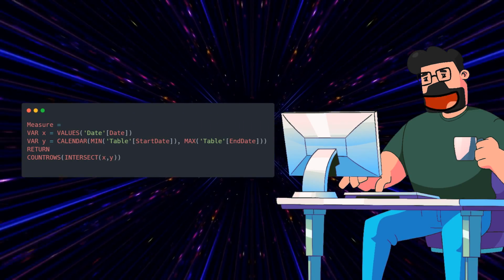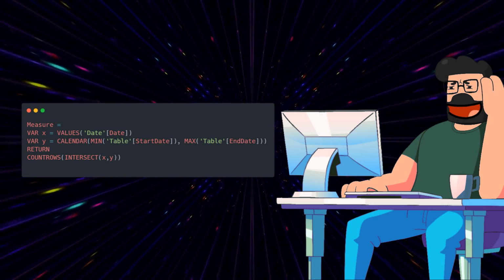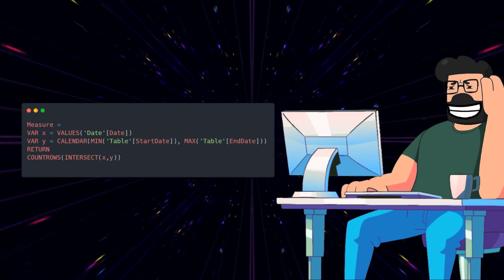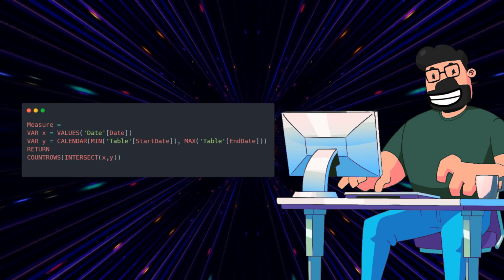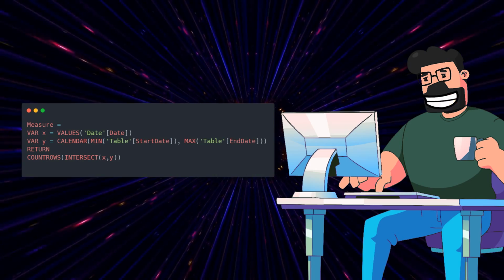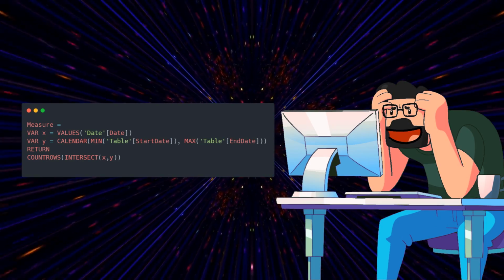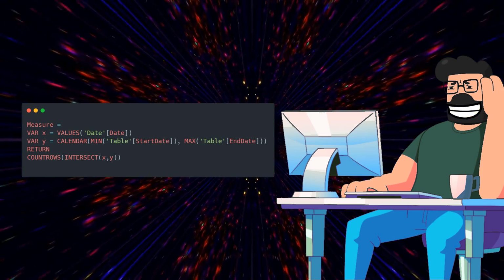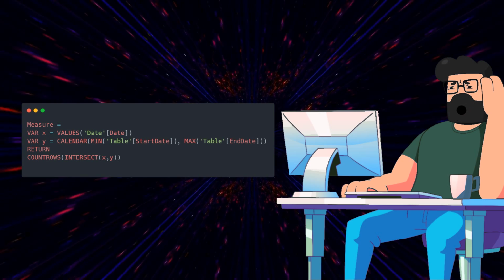Mastering DAX: Filtering Rows with a Date Slicer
Learn how to use DAX to filter rows based on a date slicer in this tutorial on Mastering DAX.

✅ VIDEO INFO:
00:00:00 - Solving Power BI date range issue.
00:00:18 - Date table created using CALENDARAUTO() function.
00:00:37 - Calculating date range intersection with variables.

This solution would not have been possible without the contributions of users: Geezer and davidebacci